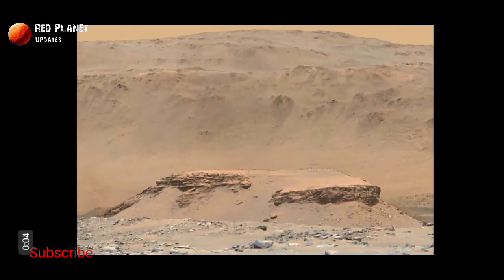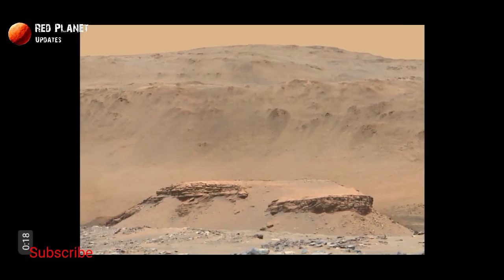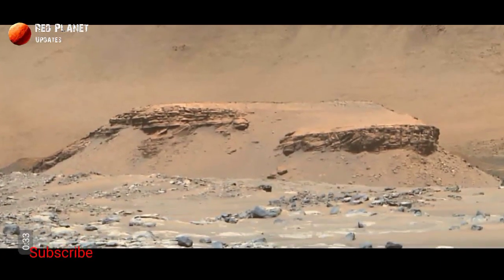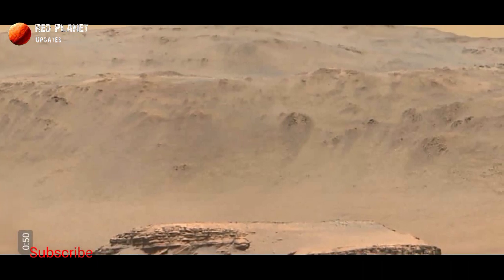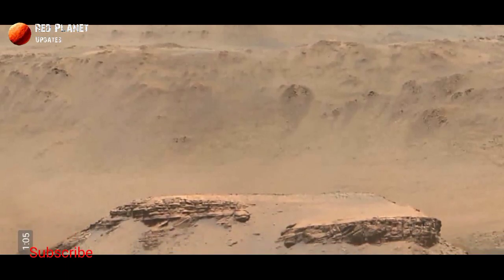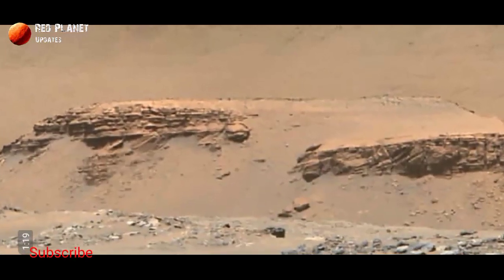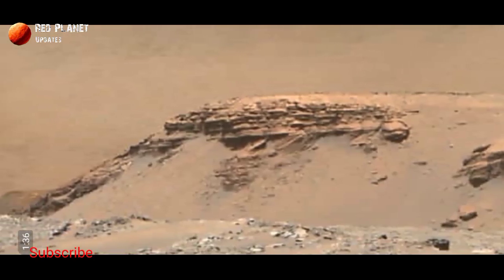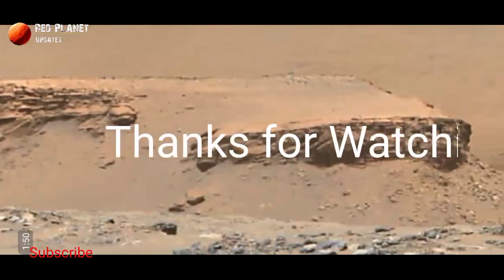NASA'S Mars Perseverance Rover Captured Latest Images On Mars Surface | Red Planet new images